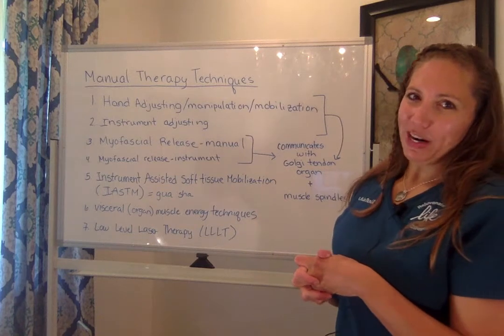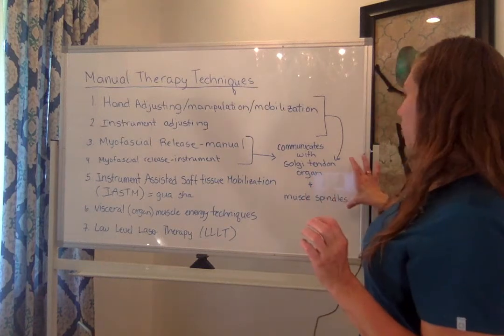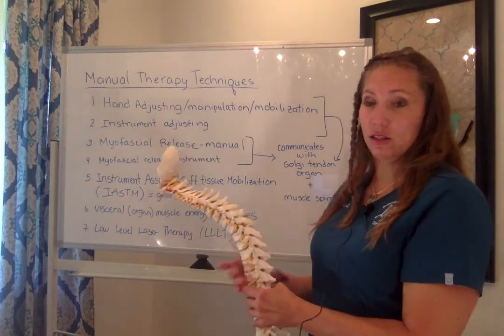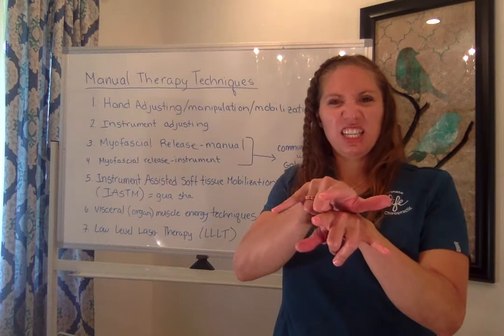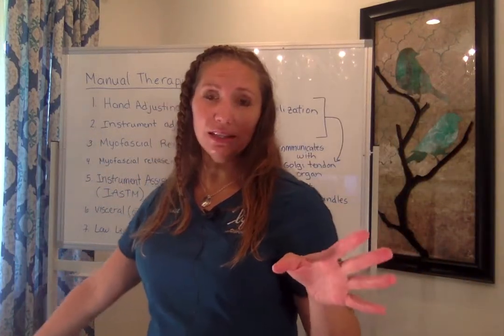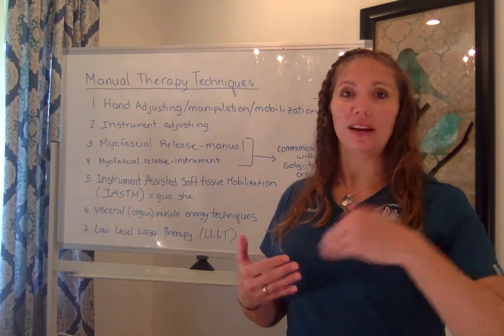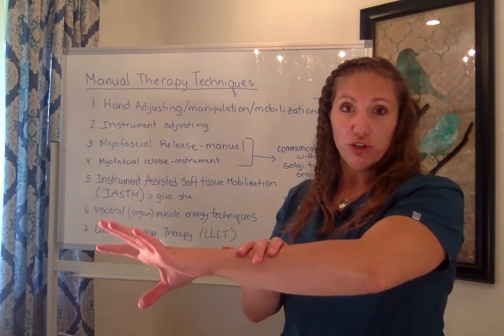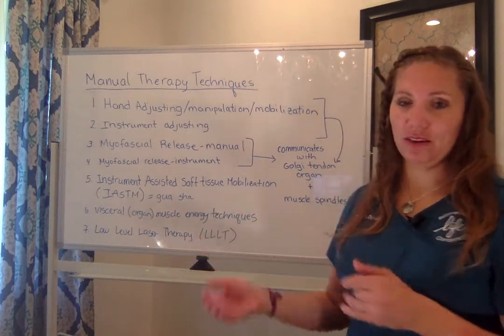Manual Medicine Techniques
Dr. Erin Denil describes the manual medicine techniques that she uses in her practice.  They include: instrument and hand adjusting/mobilizing/manipulating, myofascial release, Instrument Assisted Soft Tissue Mobilization (gua sha), visceral manipulation and Low-Level Laser Therapy (LLLT) or cold laser.